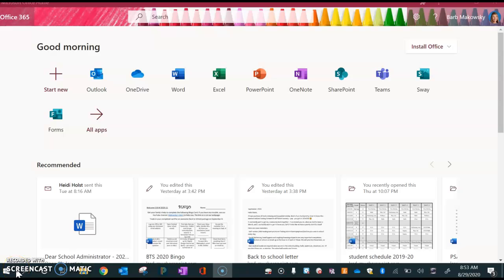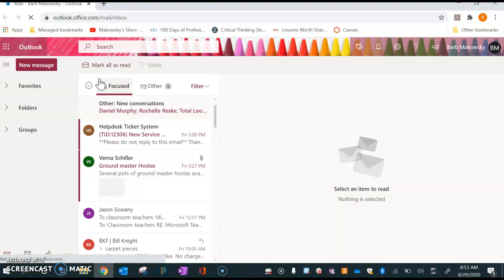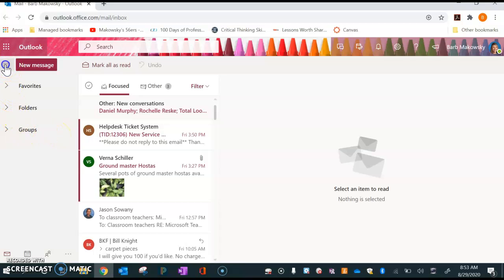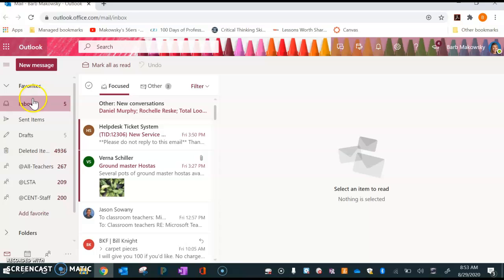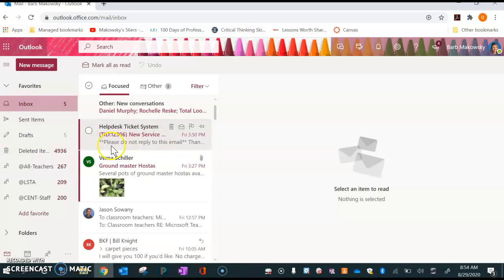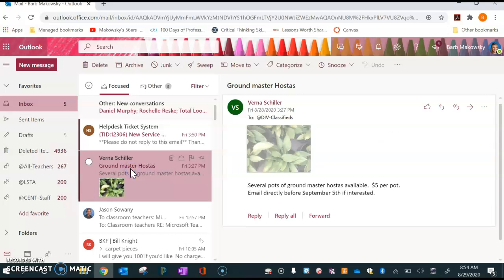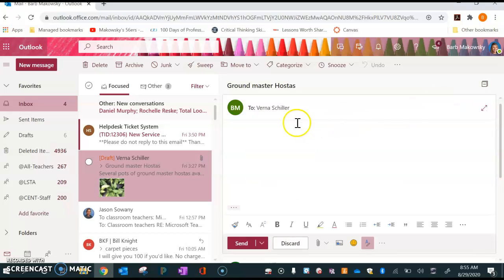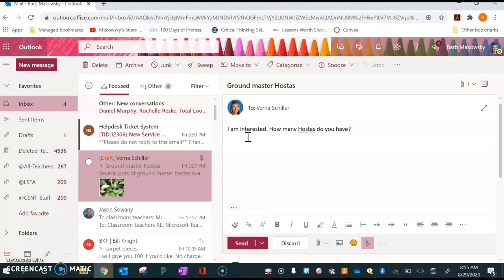Outlook Basics 1